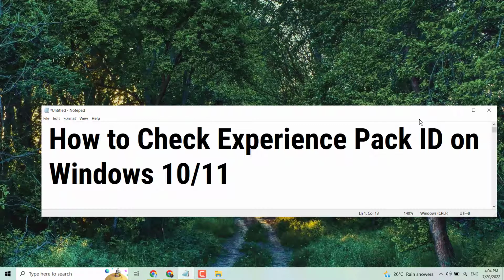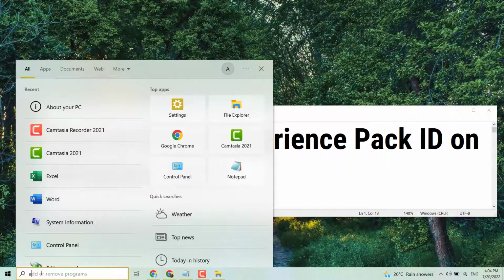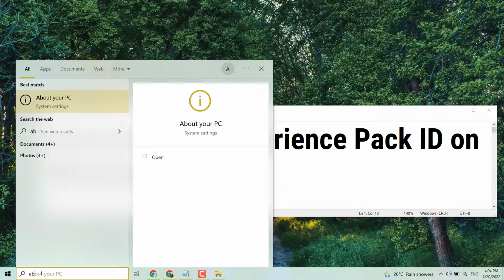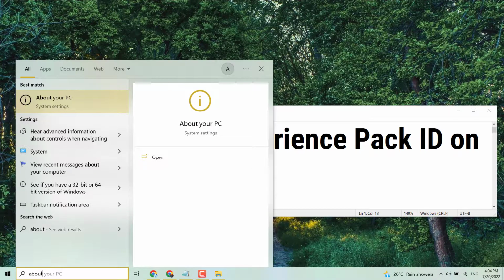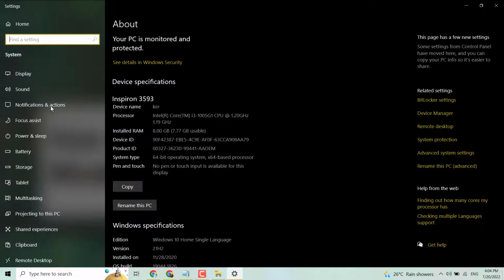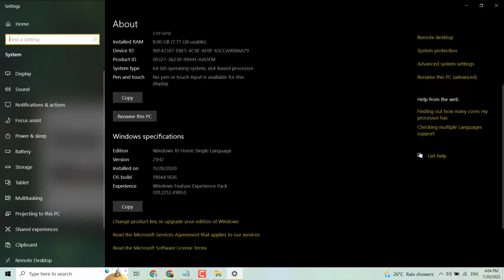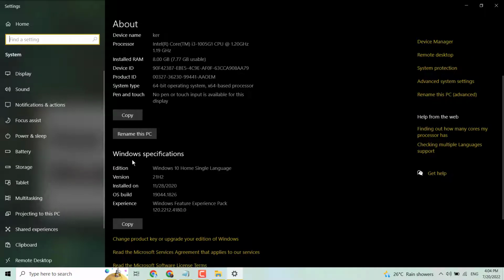How to Check Experience Pack ID on Windows 10/11